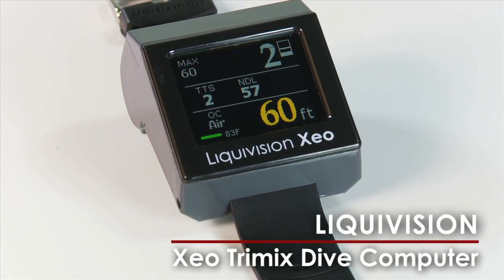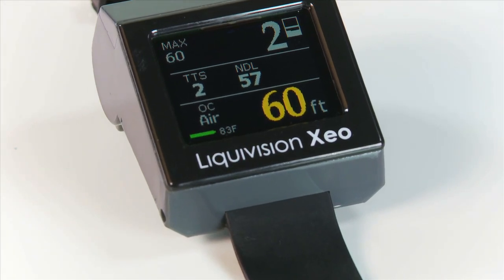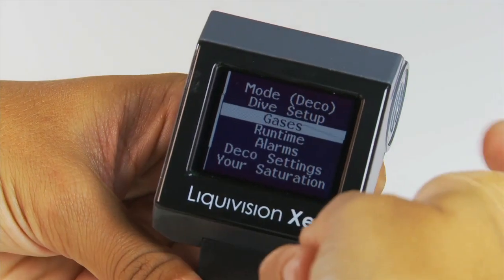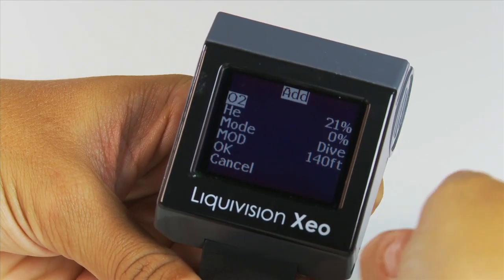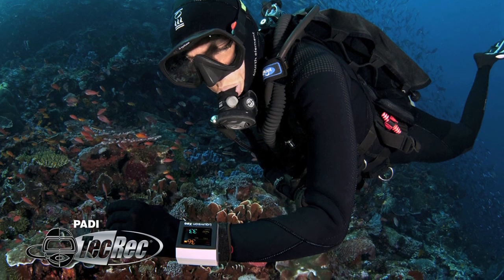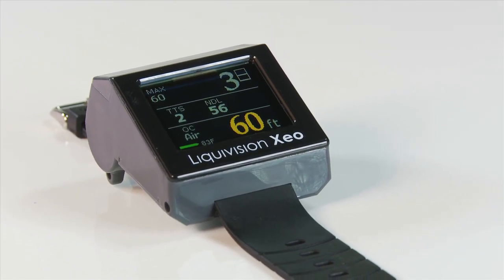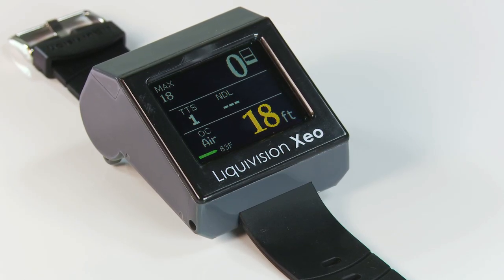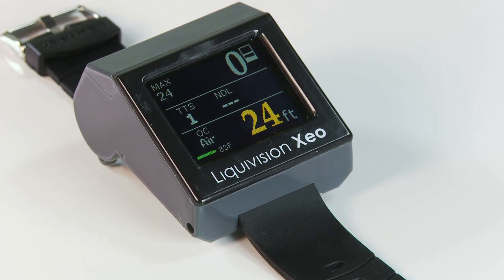60SSL Liquivision Xeo Trimix Dive Computer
60 Second Scuba Lab from Scuba Diving and Sport Diver.

Liquivision's Xeo Trimix Dive Computer is made for divers who want to explore tec diving. Depth-rated to over 600 feet, the Xeo can be programmed with up to 10 gases and used for both open circuit and rebreather diving. It comes preloaded with the Buhlmann-GF algorithm and an optional RGBM upgrade. Switch gases or set-points under water by simply tapping on the casing. A Xeo Dive Computer Distinctive Specialty Course is now available from PADI.